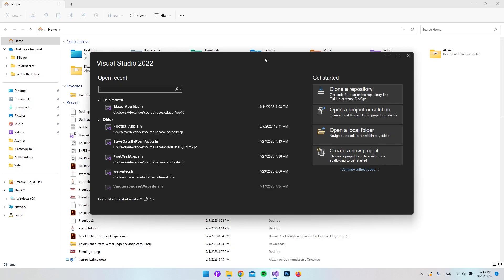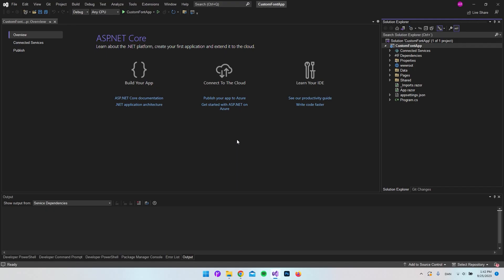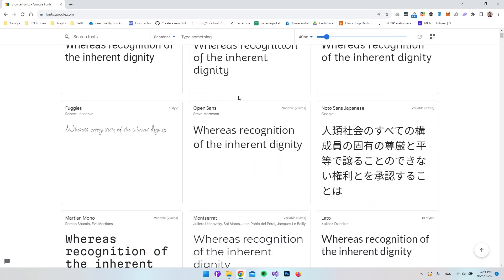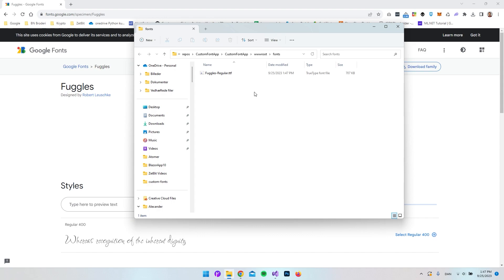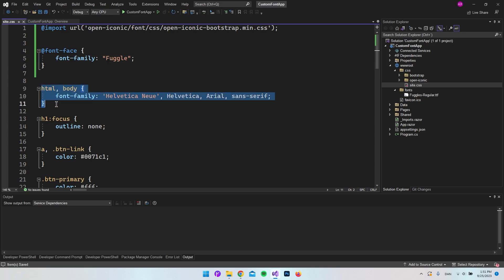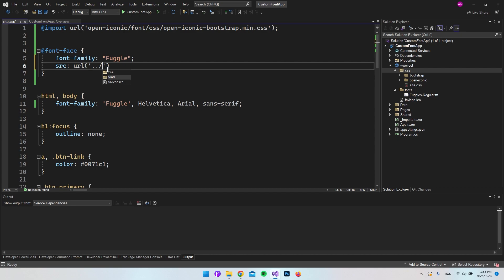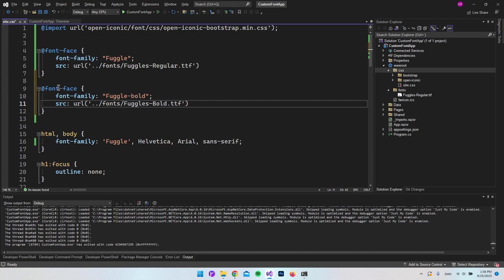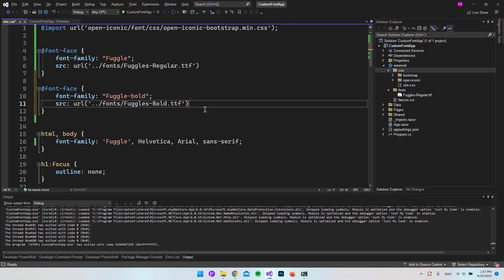How to use Custom Fonts in a Blazor Server App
To use custom fonts in your Blazor Server App is actually pretty simple. Just use the font-face feature from CSS and you are good to go!